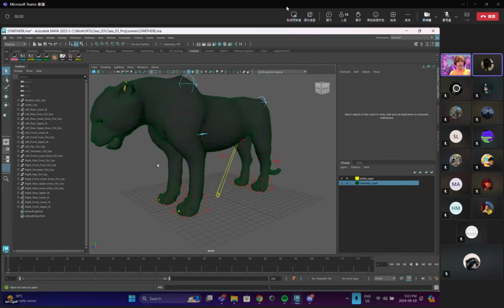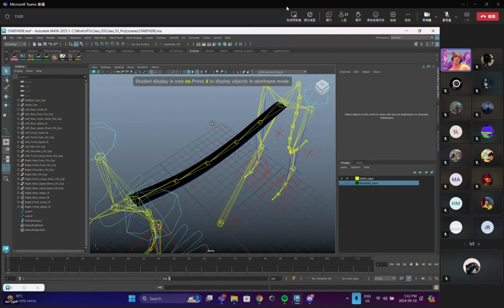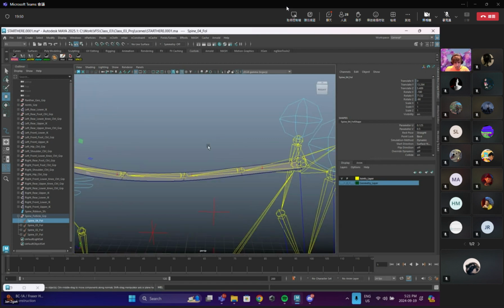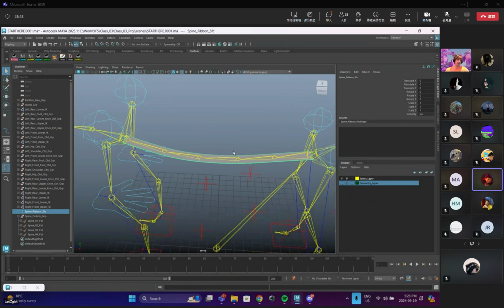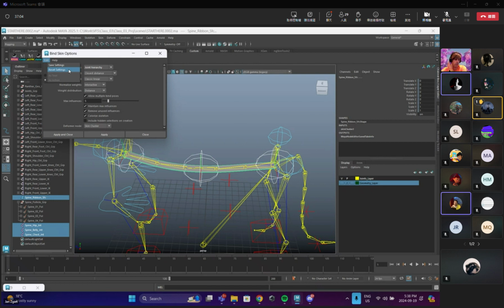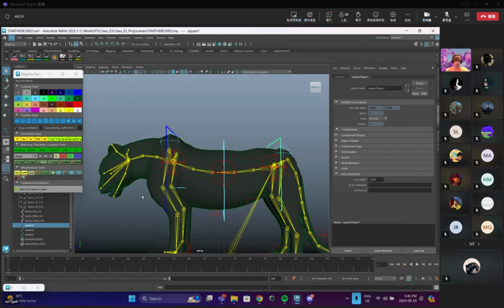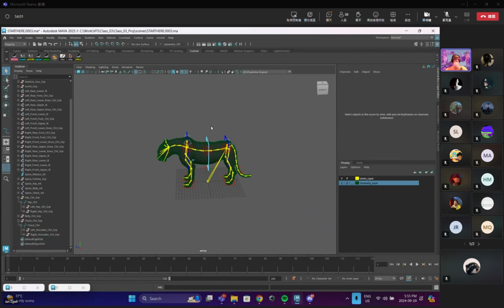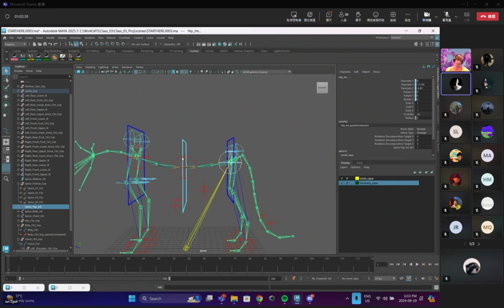Term3_Rigging_Teams：2024 09 19_Part1